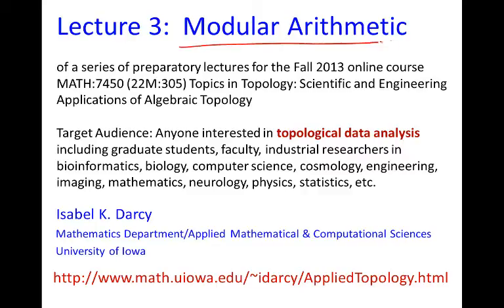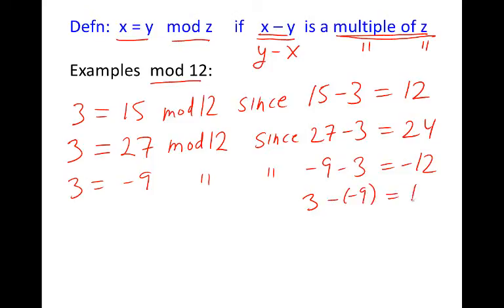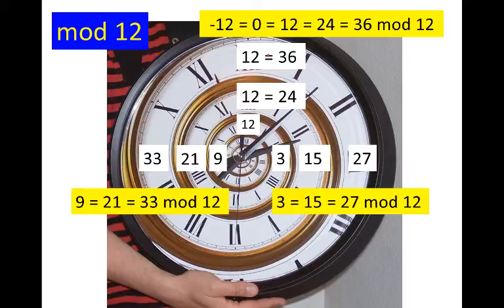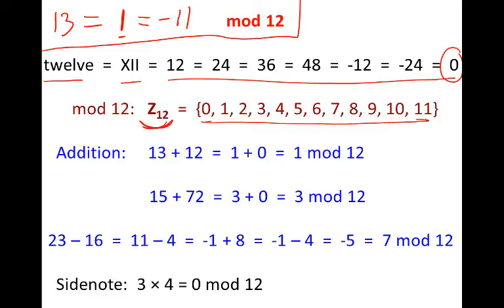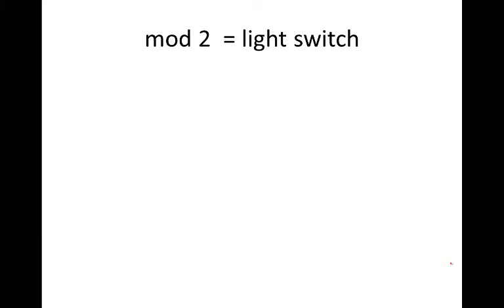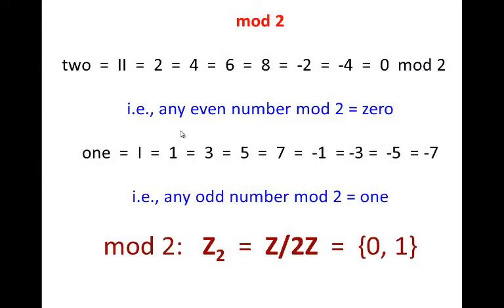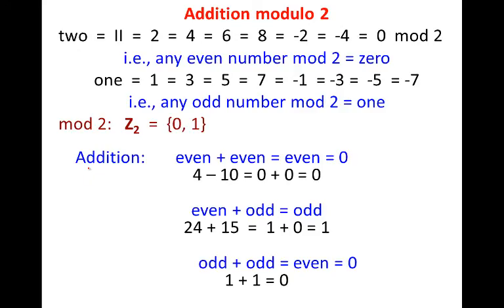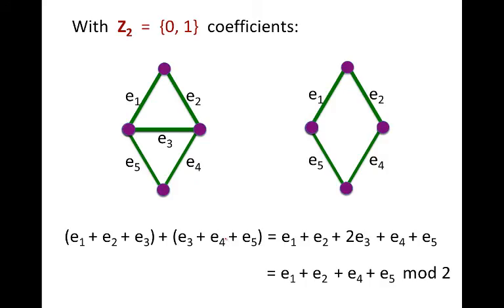Lecture 3: Modular Arithmetic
A series of preparatory lectures for a math course "Topics in Topology: Scientific and Engineering Applications of Algebraic Topology," offered Fall 2013 through the University of Iowa Division of Continuing Education.

The complete list of preparatory lectures plus additional links can be found

Note: The goal of lecture 3 is to introduce modular arithmetic.